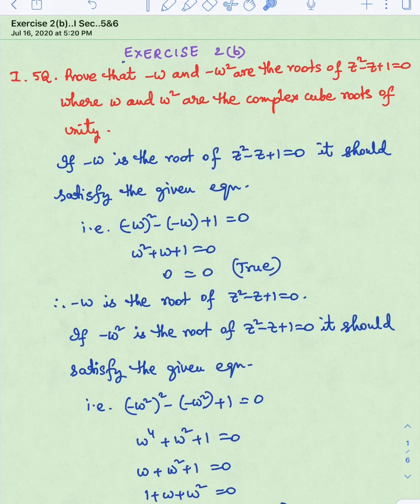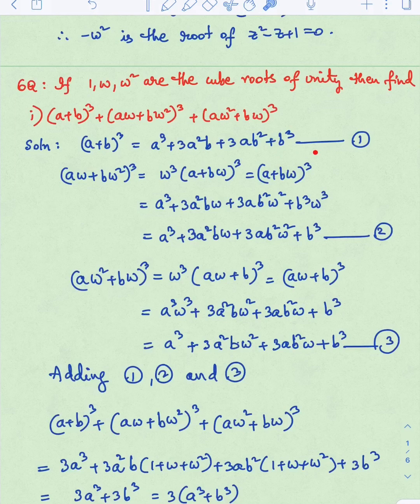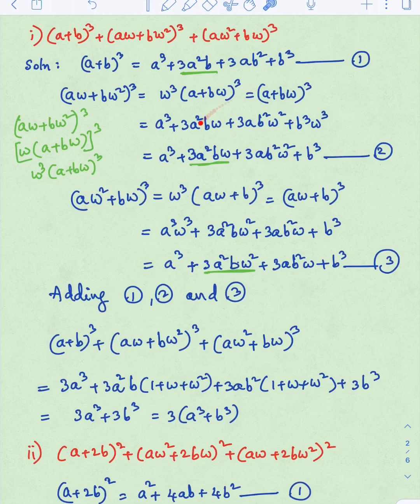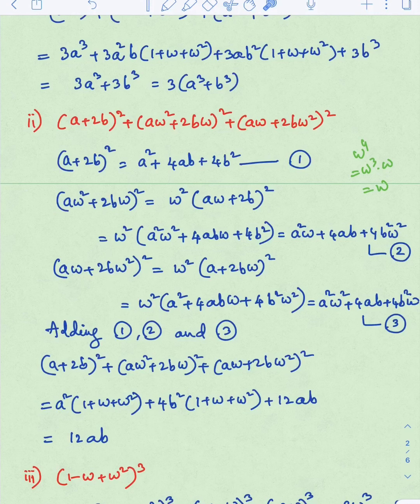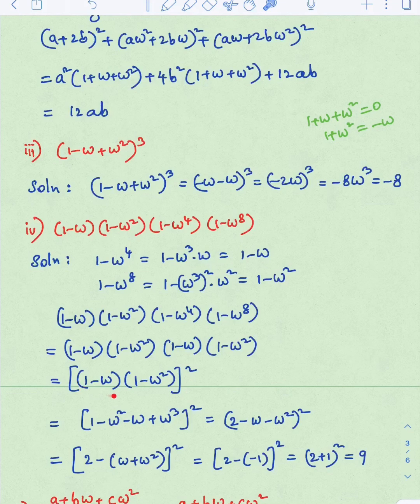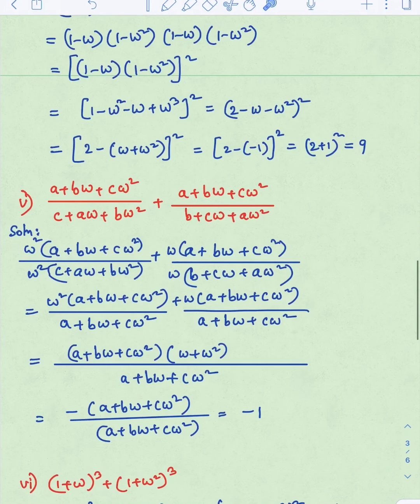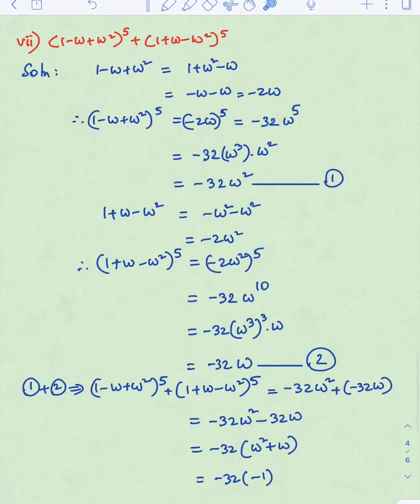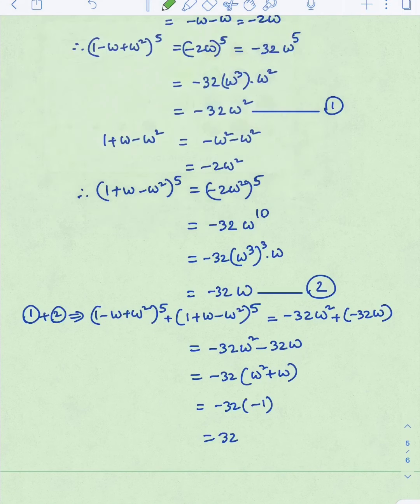2. De Moivre's Theorem.. Exercise b2(b)..I Section..5,6 problems